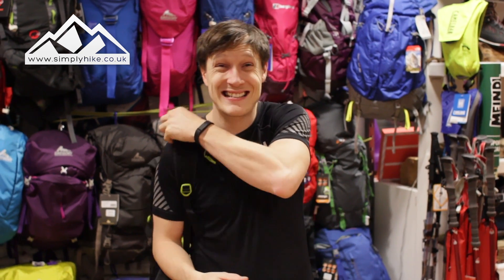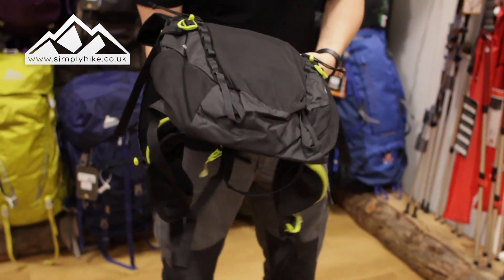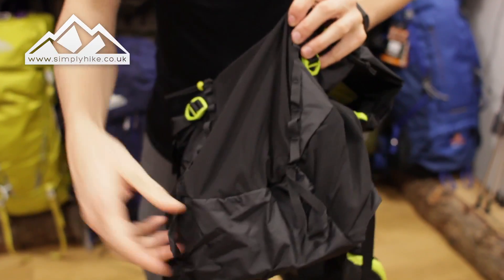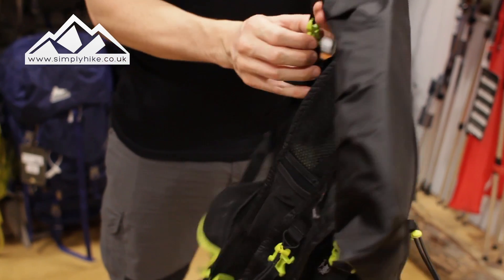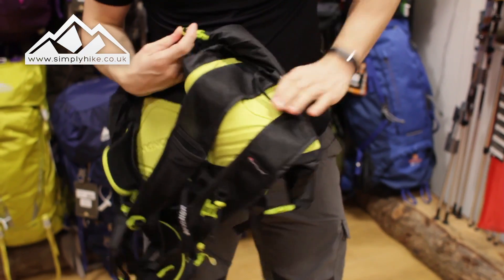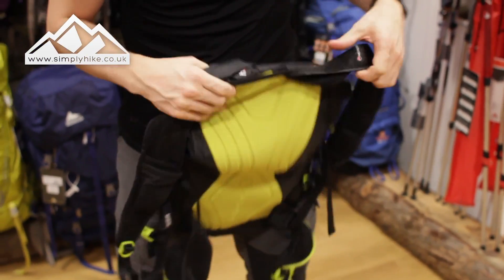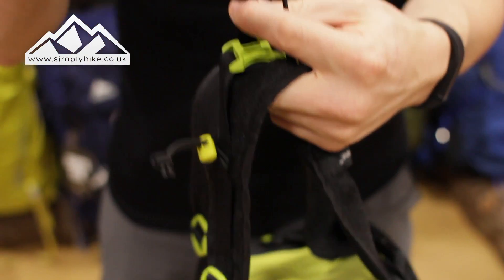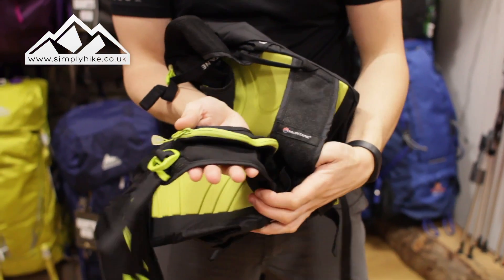Montane Ultra Tour 22 Rucksack Black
The ultra-lightweight Montane Ultra Tour 22 rucksack is a consummate mountain race pack constructed from RAPTOR Zero fabric. It comes with a special, moulded 'Comfort Back Pad' with narrow channels that help wick sweat and rainwater away from the body in addition to acting as ventilation for a comfortable wear while you push yourself to the limits.